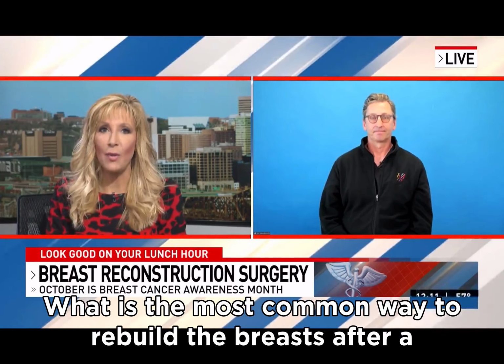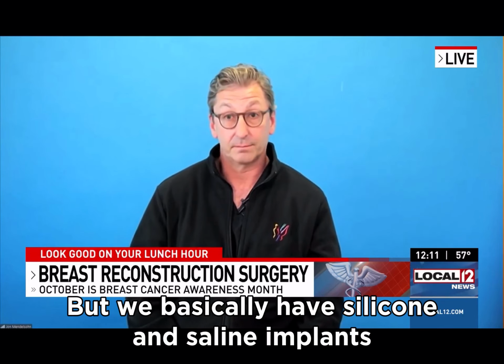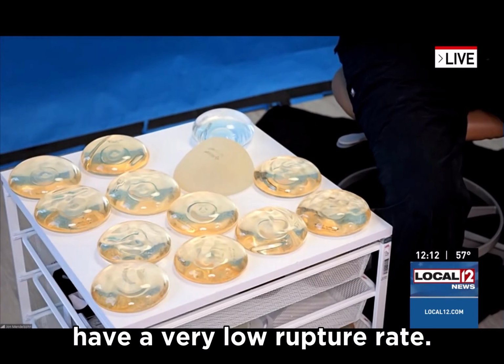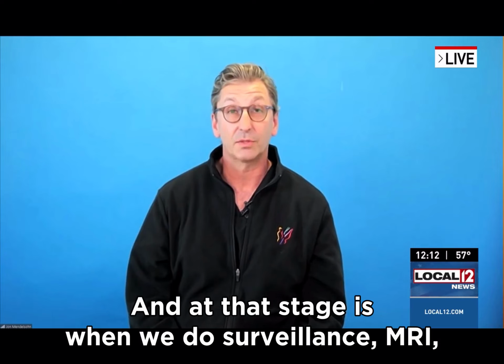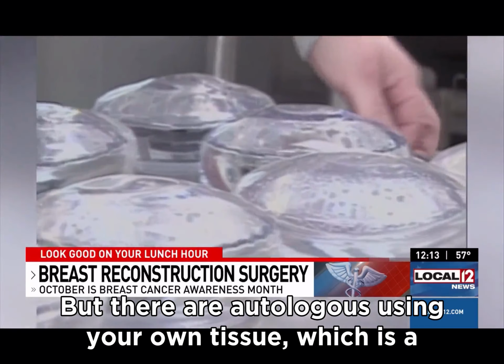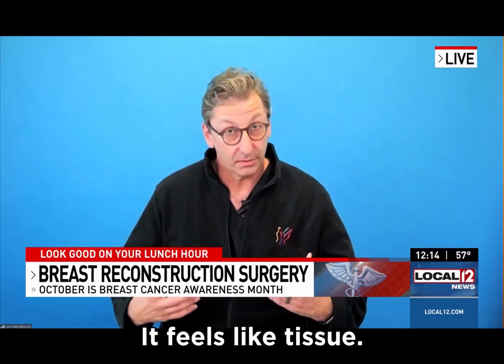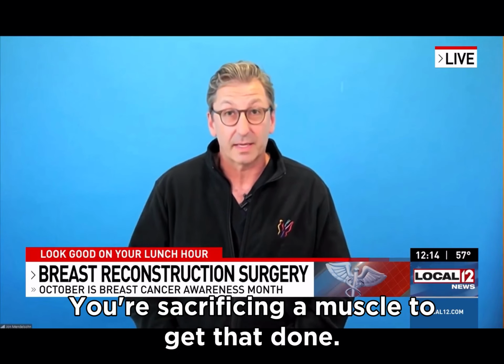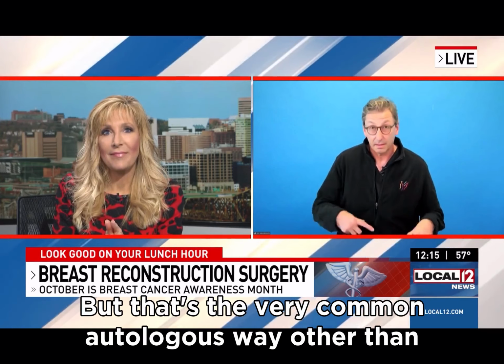Whats Happening In Health Breast Cancer Awareness Month - Making an Informed Decision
In honor of Breast Cancer Awareness Month, join us for an insightful conversation with Dr. Joel Maier, a specialist in breast augmentation and reconstructive surgery at the Advanced Cosmetic Surgery and Laser Center.
Discover the most common methods for breast reconstruction, including implant options and using your own tissue.

Dr. Maier shares valuable insights into the pros and cons of each choice, empowering you to make informed decisions about your breast reconstruction journey.

 Whether you're a survivor or considering preventative measures, this video offers essential information to help you feel confident and empowered.

Don't miss this opportunity to learn more about your options and make the best choice for your unique circumstances.